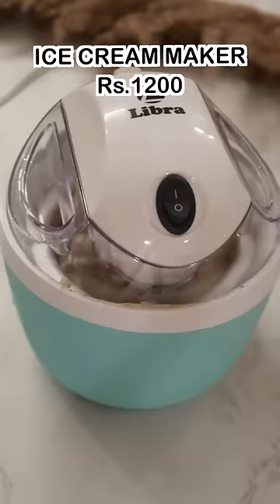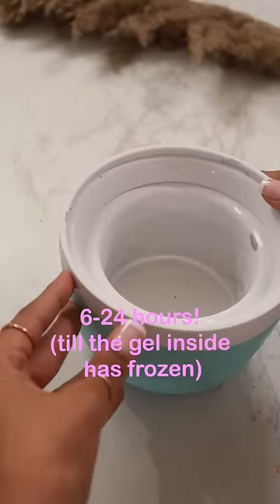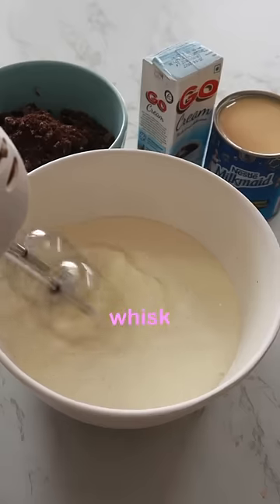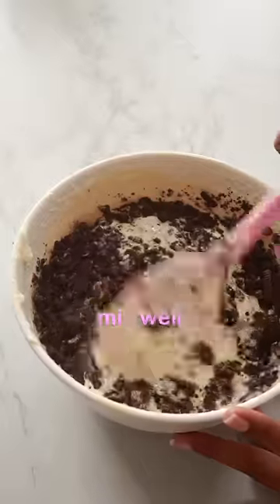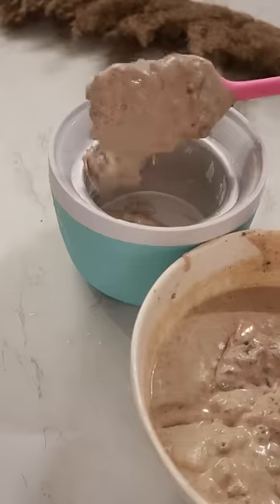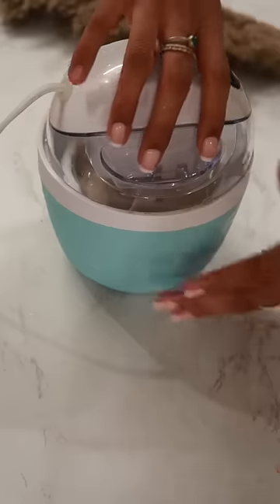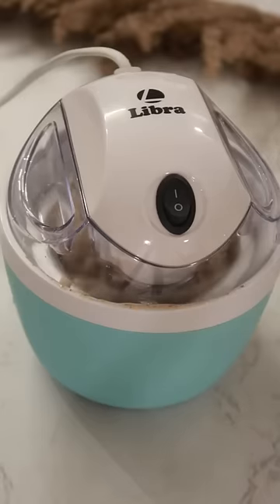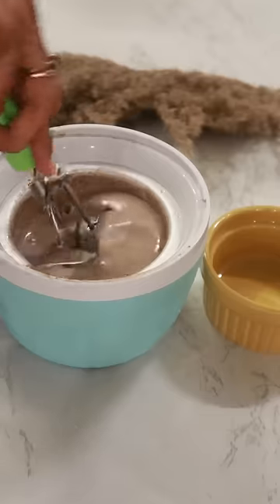Testing A ICE-CREAM MAKER From Amazon🍦